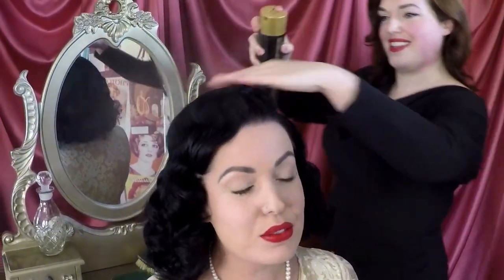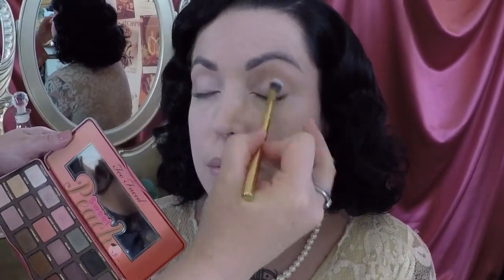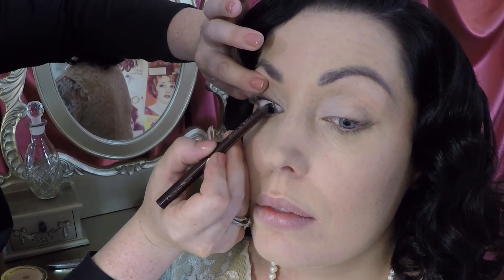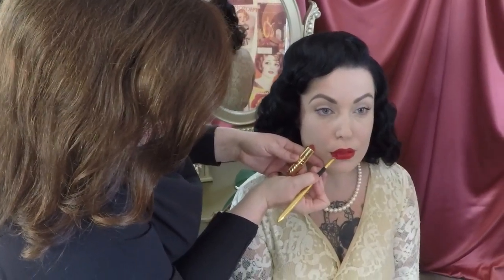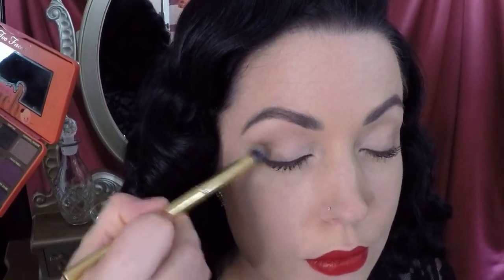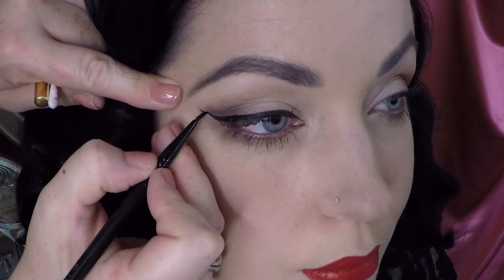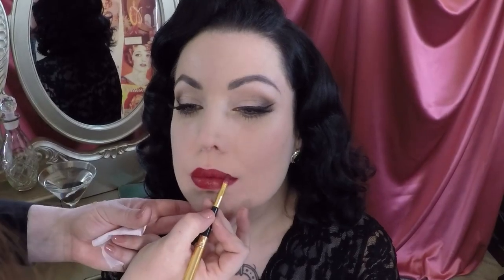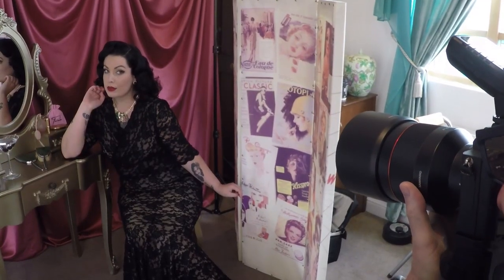Vintage Makeup Tutorial: Day Look into a Night Look - Wearable day look into a glam 50s evening look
A makeup step-by-step on how to create a versatile and wearable vintage day-look; then how to easily transform it into an evening look, for a full day of glamour! Featuring our brand new Fatale Cosmetics Lip Pencils, perfect to complement our heritage collection lipsticks.

Tutorial by Bethany Jane Davies

In the following tutorial, I’ll go through the steps, in the order for creating a simple and versatile vintage makeup day-look, and how to transform it into a sophisticated 50s-inspired evening style.

Day-look

1. Prep the entire face with a primer, pick a suitable formula for your skin type (oily/dry/comb. etc). Using a sponge, brush or fingertips blend foundation all over the face, including eyelids, blend beyond the jawline.
2. Apply concealer; focus under the eyes, sides of the nose, edges of the lips and any blemishes. Tap the product on to the skin with fingertips or buff with a small fluffy brush.
3. Set with powder all over the face. Firmly press the powder brush against the face, avoid scrubbing with your brush and unsettling the base you have just applied.
4. Add an eyeshadow a couple shades lighter than your skintone, to your upper lid, inner corner of the eye and browbone.
5. Gently lift the upper lid and apply a black liner directly to your waterline using short strokes to work the pencil in to your lashline. This technique is called “tighlining” and gives the illusion of fuller lashes and defines the eyes.
6. Curl lashes and add mascara, wiggling the wand from root-to-tip to fill and lengthen the lashes.
7. Brush the brows into shape.
8. Fill in any gaps with a fine pencil using soft strokes to mimic the hair growth and focus on creating definition to the arch.
9. Line the lips with a lip pencil.
10. Apply a thin layer of lipstick with a brush. Push the lips together and then blot with a tissue. Repeat with another thin layer of lipstick. Blot again for a matte look or, leave unblotted for a hint of shine.

Night-look

11. Blend a darker shade of eyeshadow such as grey or brown in to the crease of the eye and along the upper lashline, this creates depth and definition.
12.  Focus the intensity of the eyeshadow on the outer corner and softly blend along the crease inwards to the middle of the eye, where it gets lighter, with a fluffy blending brush.
13. Blend the same eyeshadow along the lower lashline, focusing the intensity on the outer corner.
14. Add winged liner. First line the upper lashline with a thin line, staying close to the lashes.
15. Next use a dot of liner to mark the angle of the flick on each side, a good guide is to follow the natural angle of the lower lashes.
16. Draw the bottom line of the wing first, then fill-out the area at the outer corner of the eye.
17. To sharpen, sweep up along the edge of the flick with a cotton bud with a dab of concealer or foundation.
18. Add lashes, preferably in a winged shape to accentuate the liner and lift and define the eyes.
19. For an evening-feel we applied a sultry, crimson red lipstick, prep the lips by lining with pencil
20. Apply a thin layer of lipstick with a brush.
21. Push the lips together and then blot with a tissue. Repeat with another thin layer of lipstick. Blot again for a matte look or wear with a vampy sheen.
22. Finish with a pop of blusher. Focus the colour on the apples of the cheeks and softly sweep up the cheekbones. Set with more powder if necessary and a spritz of setting spray.

Pro Tips:
• If your eyeshadow or blusher becomes patchy; use a clean fluffy brush to blend
• Fix any make up mistakes with a cotton bud or brush dipped in concealer. Avoid using make-up remover which can create patches that are hard to blend over.
• Create your winged liner, with your eye open looking down in to a mirror.
• Make sure you let the glue on your lashes get tacky before applying, otherwise you will end up with a gluey mess.
• Even glue that dries clear can leave a tell tale shine so make sure you go over the lash edge with liner to finish.

Products used:

Fatale Cosmetics Heritage Collection Lipstick “Monroe Red”
Fatale Cosmetics Heritage Collection Lipstick “Rita Rouge"
Fatale Cosmetics Heritage Collection Lip Liner Pencil “True Red”
Fatale Cosmetics Heritage Collection Lip Liner Pencil “Rouge”

Illamasqua Loose Powder
Too Faced Eyeshadow “White Peach” and “Charmed I am Sure” from the Sweet Peach Eyeshadow Palette
Mascara “Raven” from Illamasqua
Charlotte Tilbury “Pillow Talk” Blusher
Morphe Gilded Brush Set